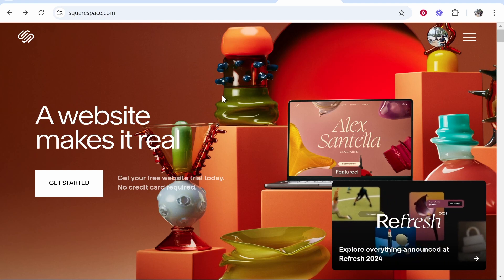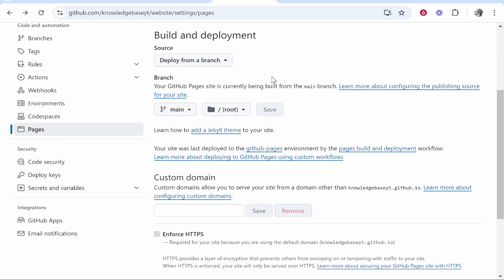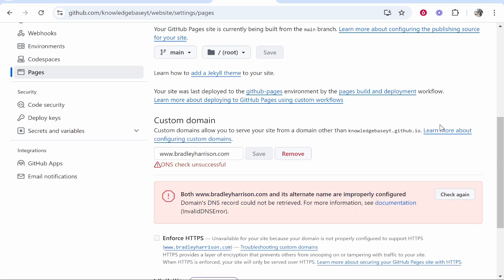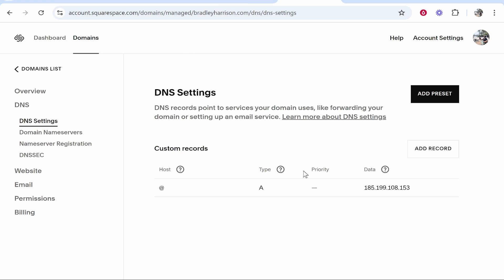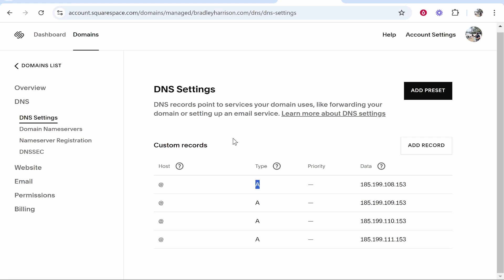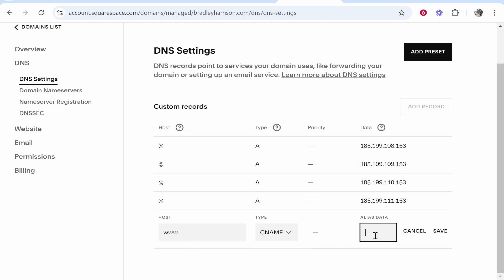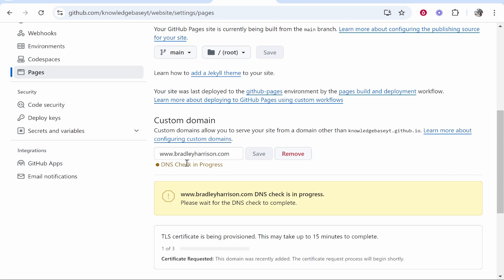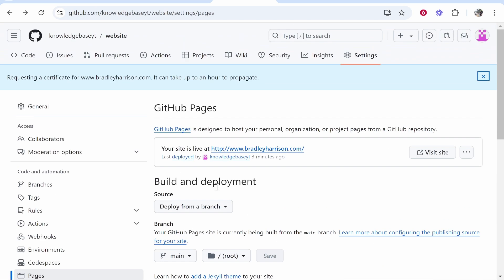How To Connect Squarespace Domain To GitHub Pages (Step By Step)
In this video, I show you how to connect Squarespace domain to GitHub pages. Did this video help? Thanks!